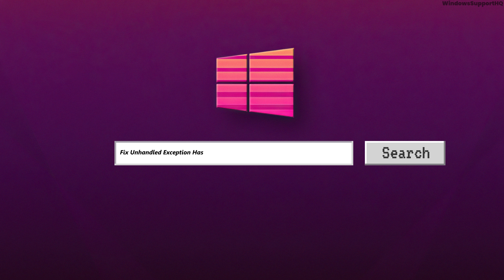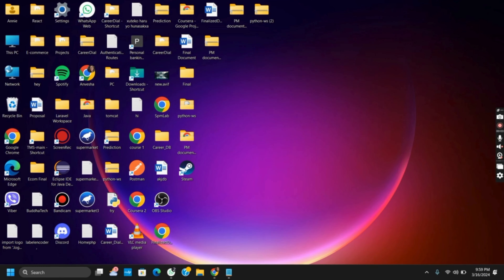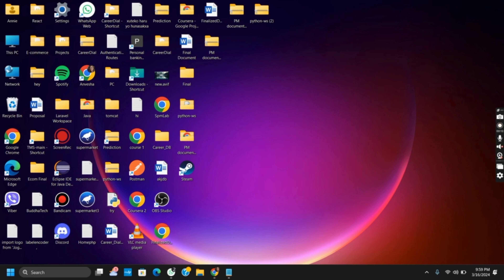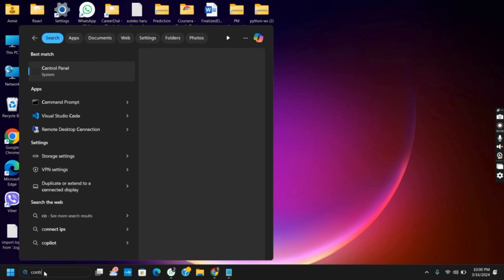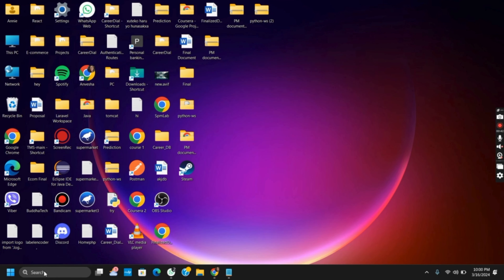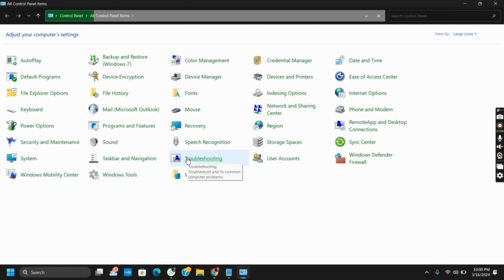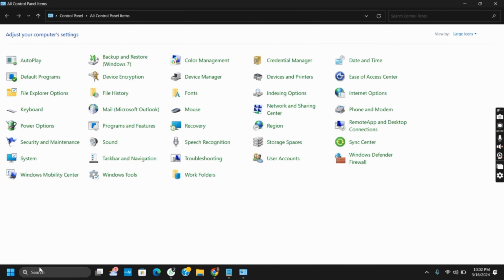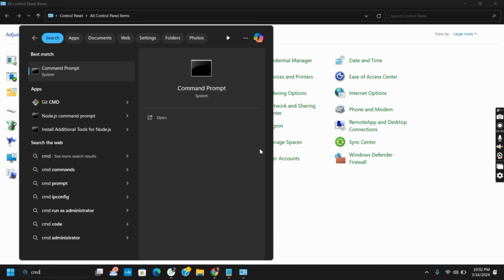How To Fix Unhandled Exception Has Occurred In Your Application Error On Windows 11/10 (FIXED)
Experiencing the "Unhandled Exception Has Occurred In Your Application" error on your Windows 11 or Windows 10 system? This comprehensive guide provides you with the solutions you need to resolve this frustrating issue.

In this tutorial:
0:00 - Introduction
0:05 - How To Fix Unhandled Exception Has Occurred In Your Application Error On Windows 11/10 (FIXED)

Discover step-by-step instructions on diagnosing and fixing the "Unhandled Exception Has Occurred In Your Application" error, ensuring that your Windows system runs smoothly without interruptions.

Resolve this error swiftly and efficiently with our comprehensive troubleshooting guide!